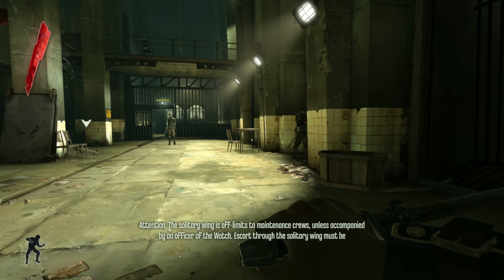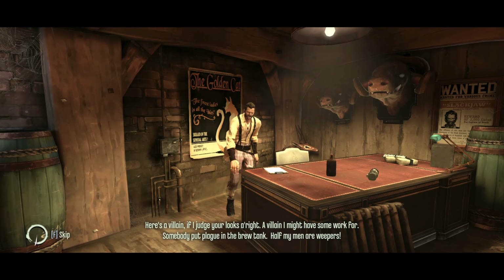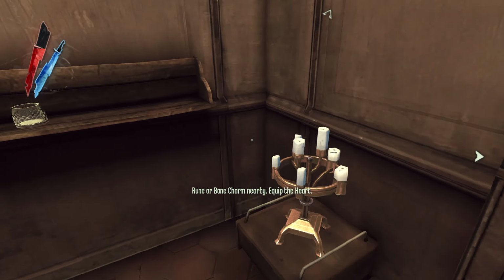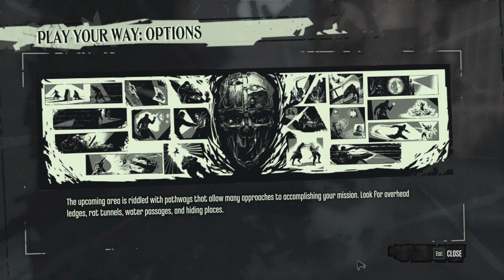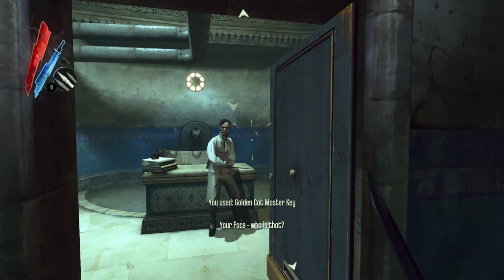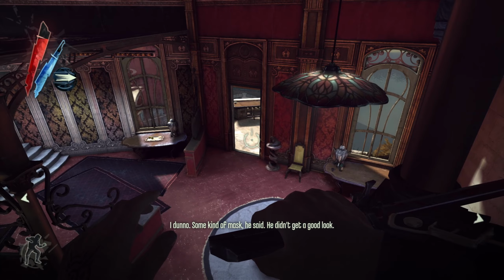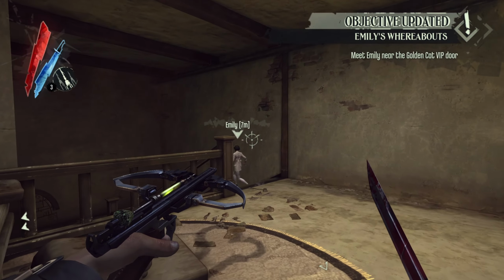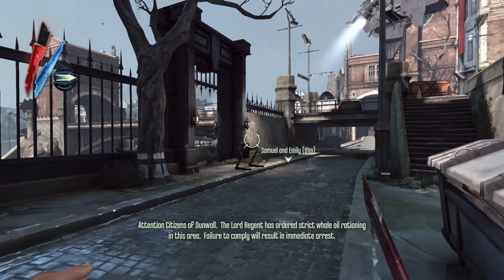Dishonored's Best Mission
I don't know why I said "amazing" so many times in this video.